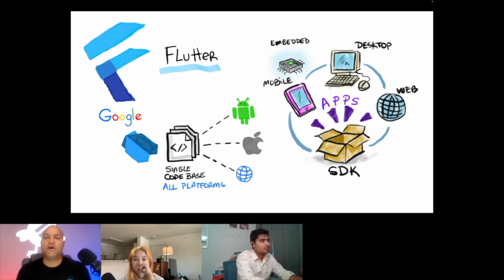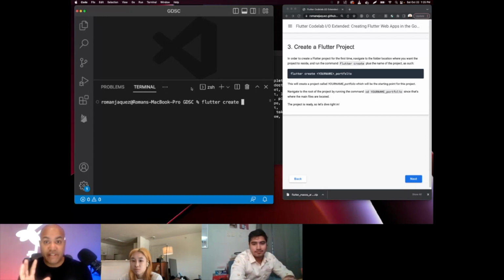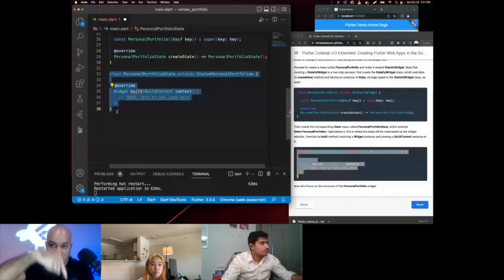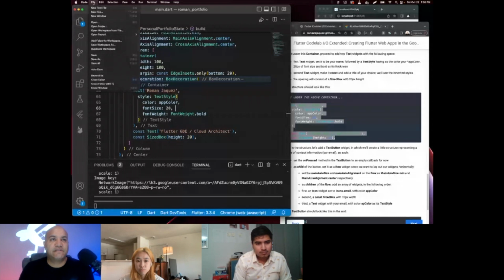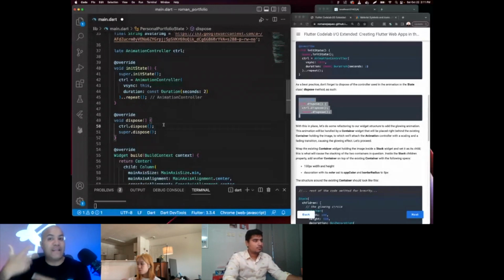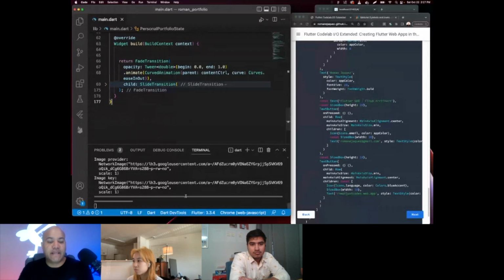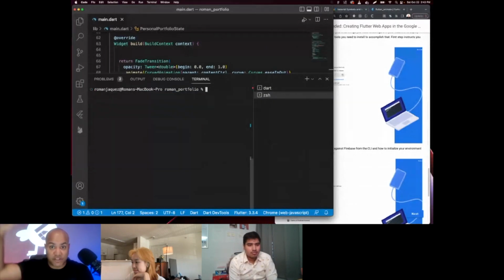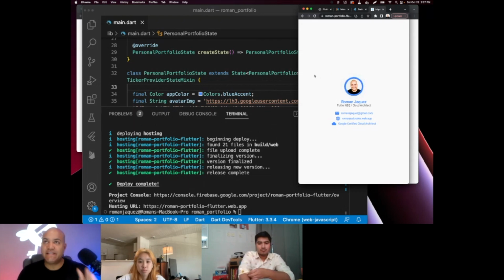First Flight with Flutter - GDSC WMU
Welcome fellow WMU students!

Come and join us in a highly interactive session where you will become a published Flutter Web App developer by the end of the session while building Flutter apps targeting the Web and deploying them to the Google Cloud via Firebase Hosting!

In this session, you’ll learn the following:

1) Learn the use cases for building Flutter web apps
2) Set up your environment for Flutter Web
3) Create a Firebase account through which you’ll deploy your Flutter Web app to the Google Cloud

A special guest, Roman Jaquez, Flutter GDE, Google Certified Cloud Architect, and prolific multi-platform app developer will lead the session.